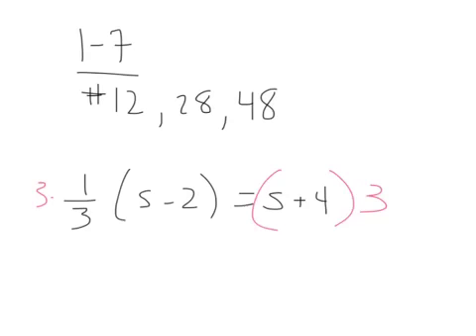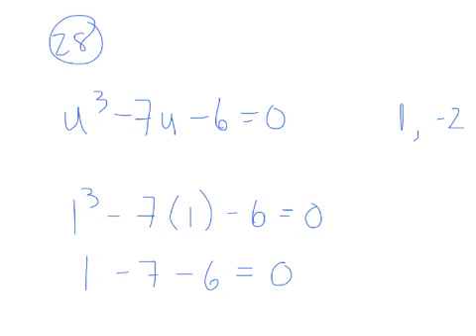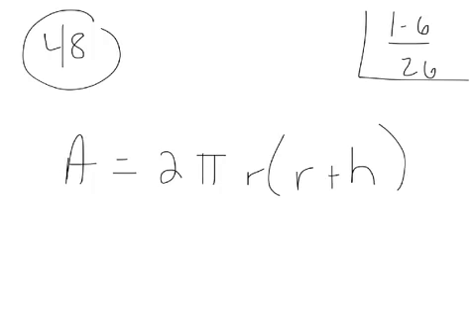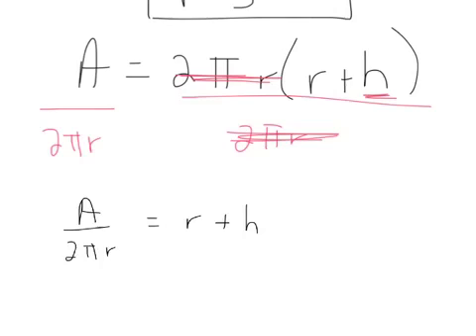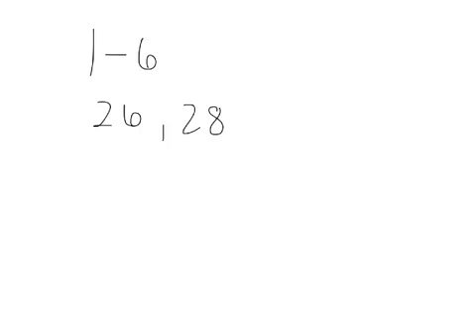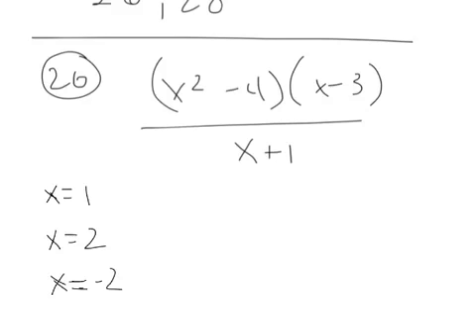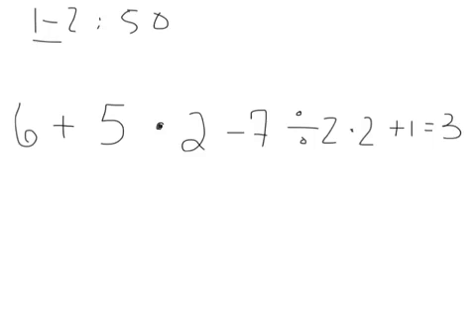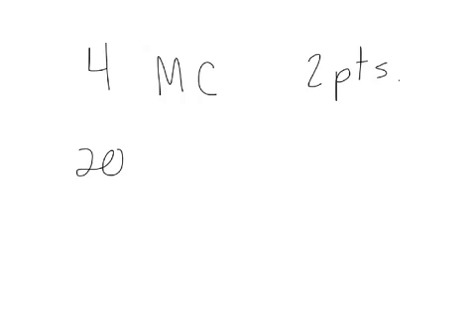Test 1 Review